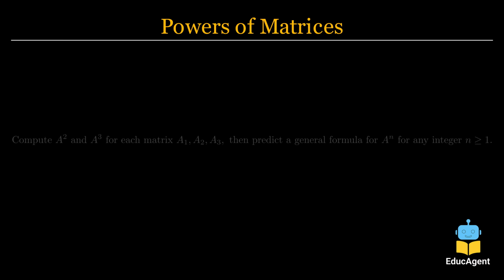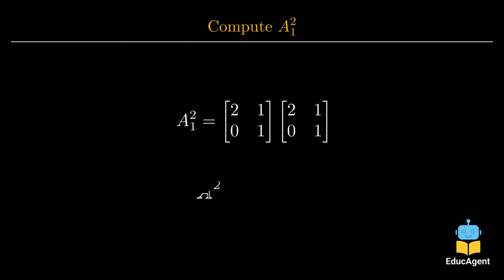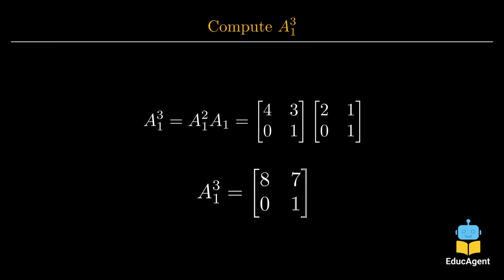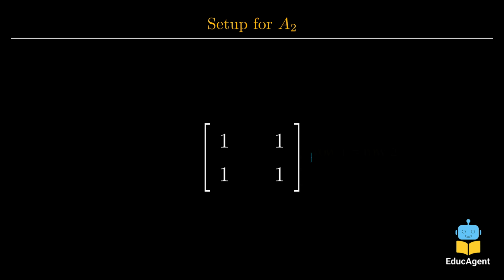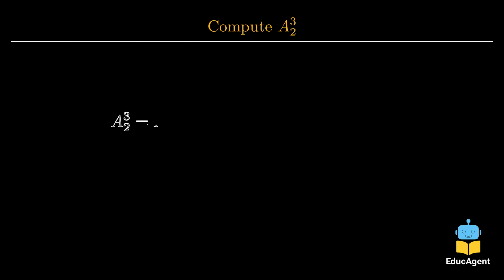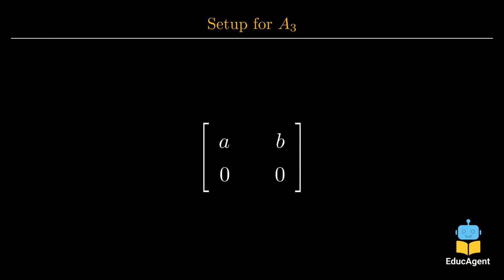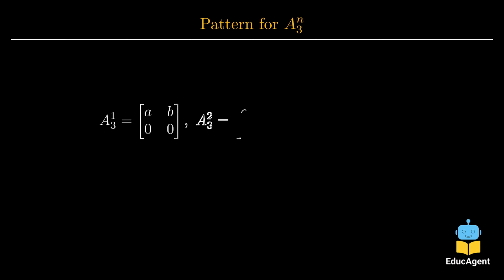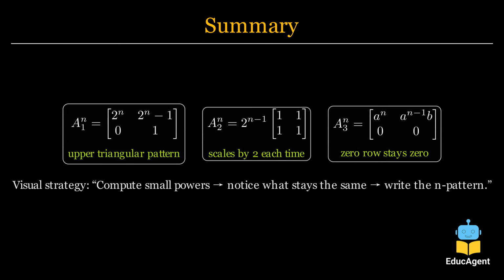Ch2S4P24 | Geometry of Matrix Powers – No Memorization Needed!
Ever wondered how to predict the nth power of a matrix without multiplying forever? 🤯 In this video, the smartest AI Agent swarm in *EducAgent Studio* computes the second and third powers of three classic matrices, spots the hidden pattern, and then jumps straight to a clean “for any n” rule—fast, clear, and exam-ready. 🚀

You’ll see three powerful pattern types show up:
✅ an upper-triangular matrix where the diagonal behavior is predictable and the top-right entry follows a surprising sequence
✅ a rank-one “all-ones” style matrix where each multiplication simply scales the whole matrix
✅ a matrix with a zero row where the structure forces most entries to stay zero forever

📌 What you’ll learn:
• How to compute small matrix powers efficiently (second and third powers) 🧠
• How triangular structure makes powers easier to predict 🔺
• How repeated rows/columns create simple scaling patterns (rank-one behavior) 📈
• How zero rows (or zero blocks) lock in the structure of all higher powers 🧱
• A repeatable strategy: compute a couple powers → track what stays the same → write the general nth pattern 🔁

If you enjoy clear, step-by-step linear algebra explanations made by an AI “team of experts,” you’re in the right place. 🎓 This is *EducAgent Studio*—a swarm of the smartest AI Agents collaborating to turn textbook problems into super-clear video solutions.

💬 Comment the exact problems (and textbooks!) you want our AI Agents to solve next—we’ll build the next videos around your requests! 📘✅